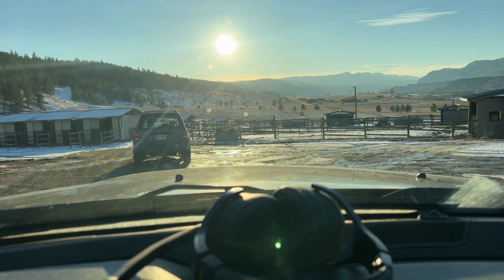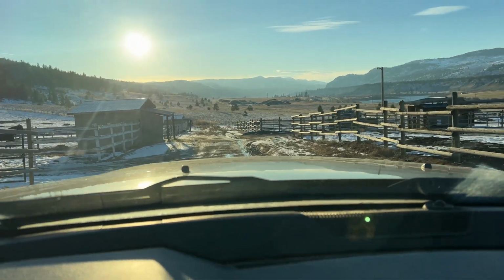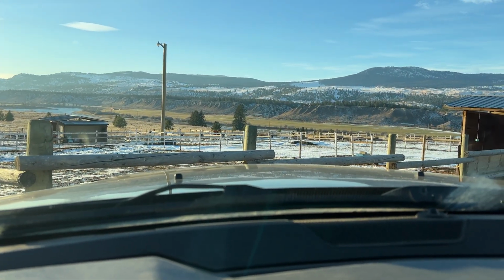HOW TO FIX THE RAM 3500/2500 FRONT END TIRE WEAR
In this video i tell you how to fix the problems with the ram 3500 and eating its front tires and how to really fix it.